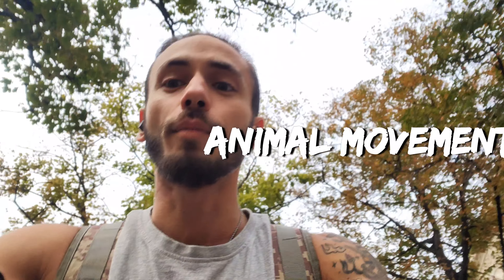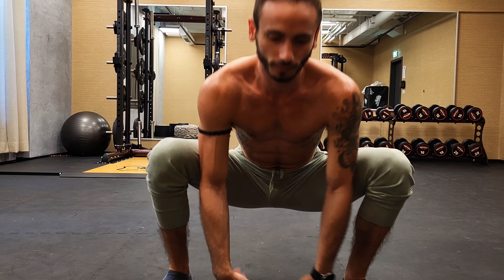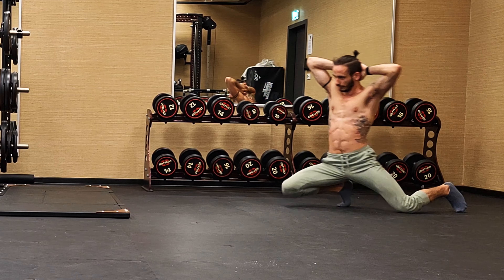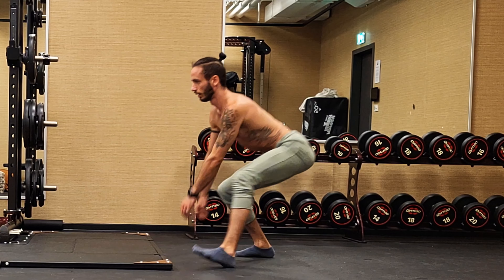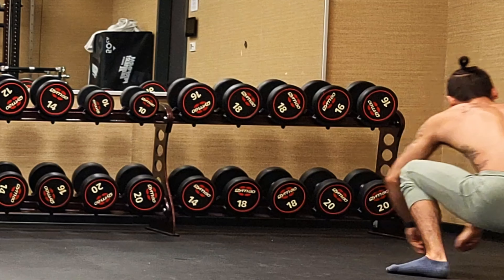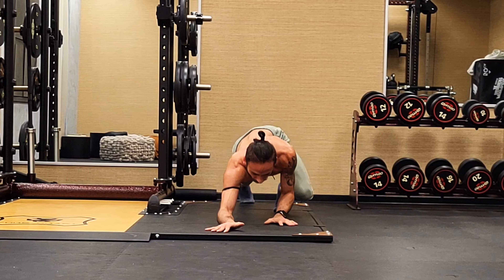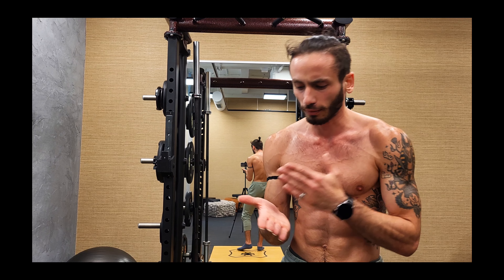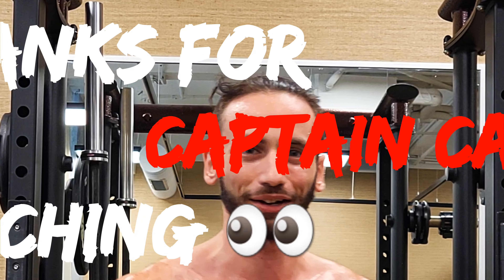Mastering Animal Movement: Exploring the Most GOATED Patterns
Today, we'll go through the most goated animal movement patterns - 11 in total. All of them combined making for a well rounded workout routine, bringing together mobility, endurance and strength and putting them into a training session that is a lot more fun (and demanding) than classic machine training at the gym.

Animal movement patterns have been used for millenia - be it in old martial arts traditions such as Kung-Fu, spiritual disciplines like yoga and more recently with the movement culture arising around free flow mobility and teachers such as Ido Portal.

Looking back to nature for different "training" techniques can help you connect to your body on a much deeper level - better motor function, mind muscle connection - and an all in all more full rounded physical activity session.

In that spirit,  I hope you enjoy this and find it to be somewhat helpful.